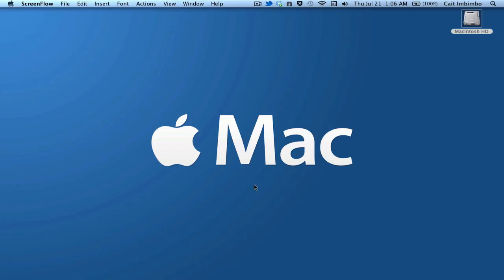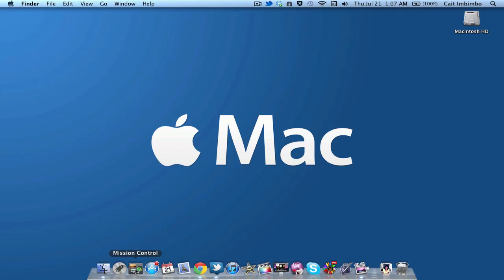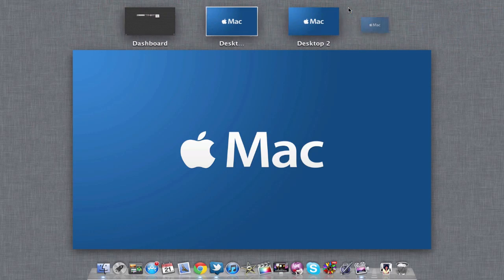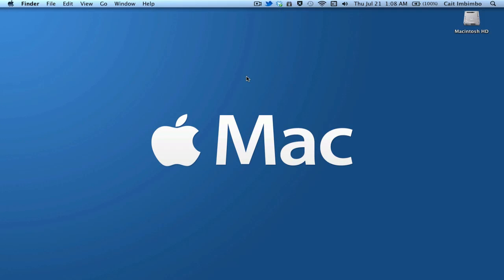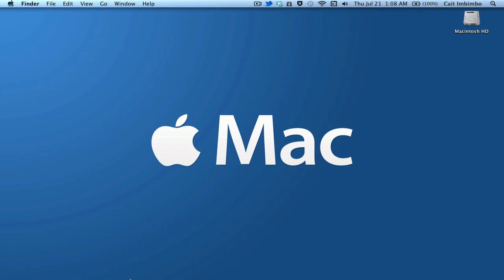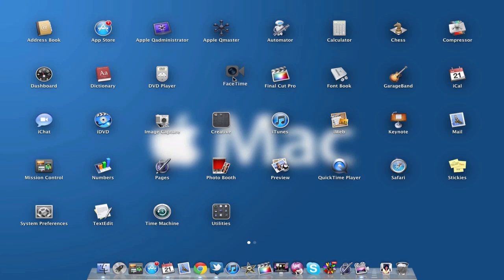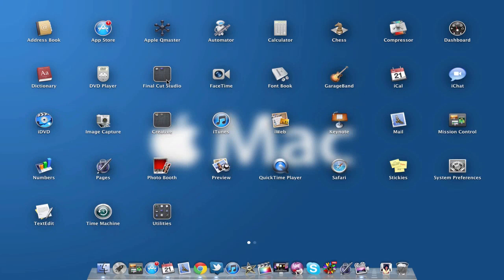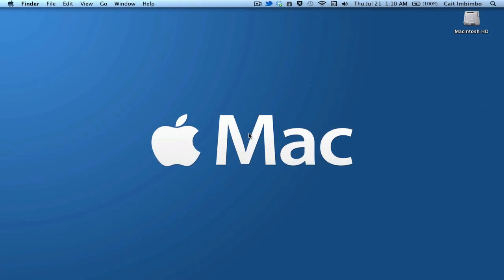Mac OS X Lion: Full Tour & Overview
A full tour of Mac OS X Lion.